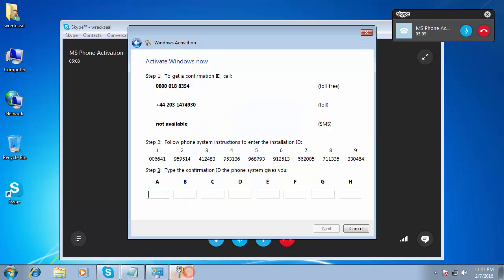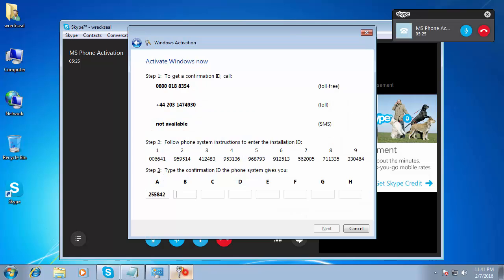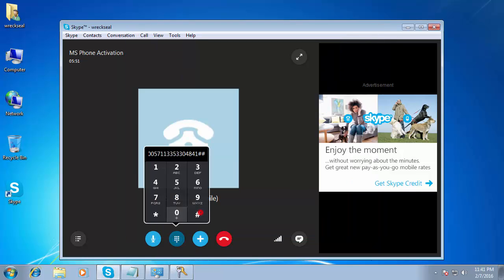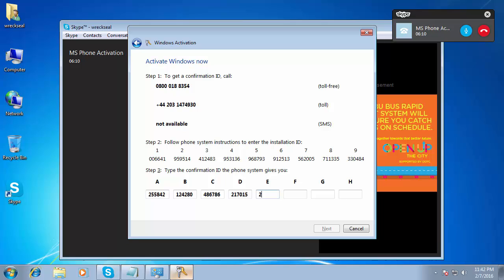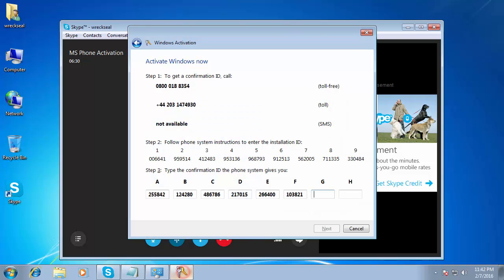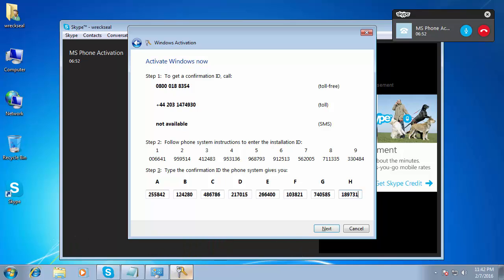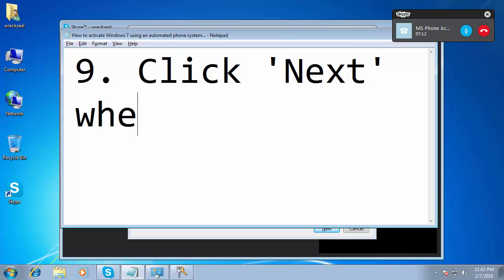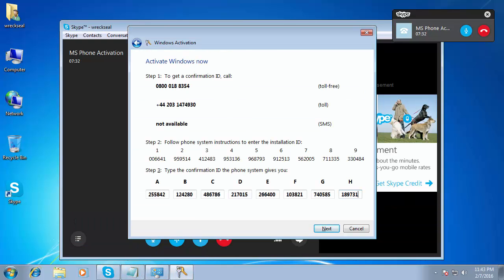How to activate Windows 7 using automated phone system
This tutorial will teach you how to activate Windows 7 using automated phone system method.

Search Google for keys!

You're all welcome to send tips:
Burstcoin: BURST-X5E4-44WS-YLJE-5HHG3